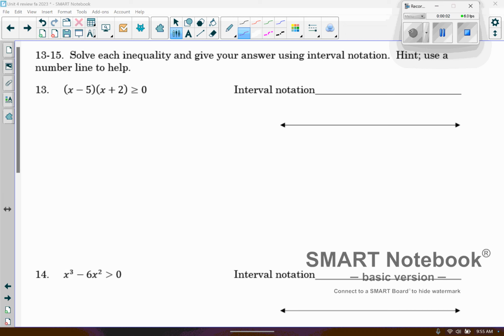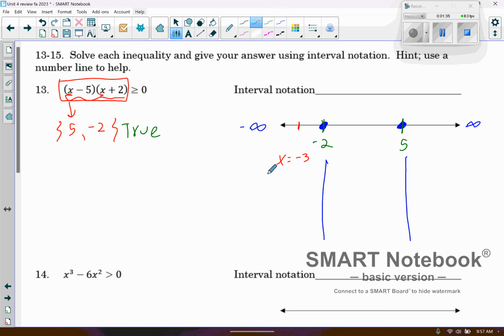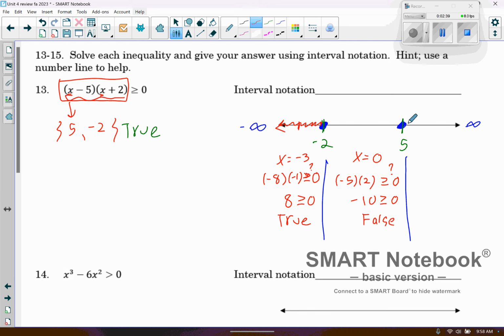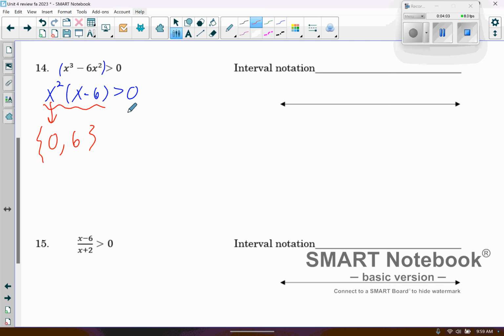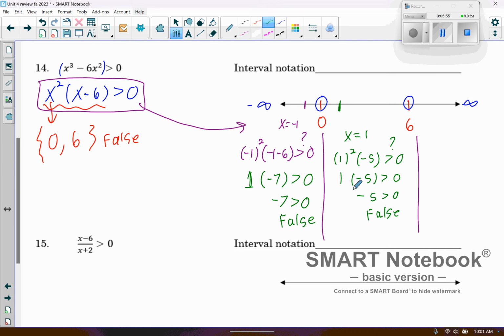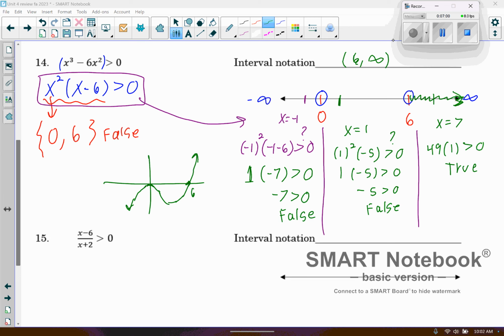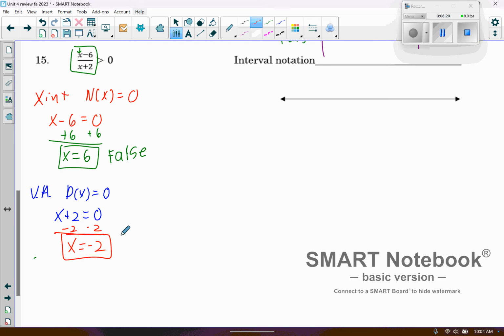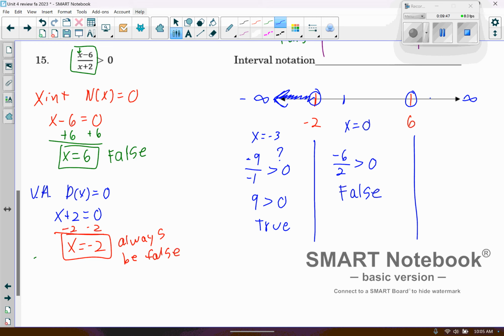1314 unit 3 review Q 13 15 fall 2023